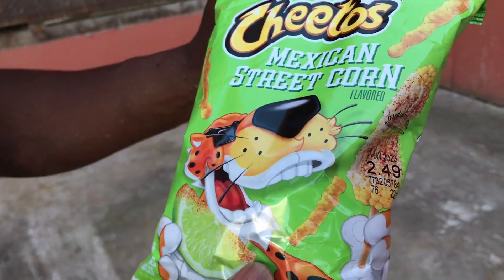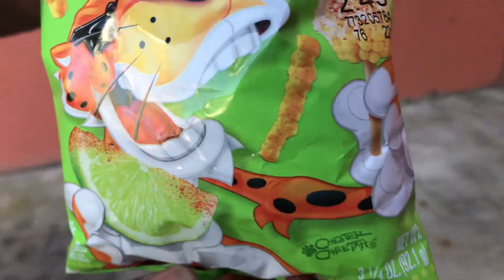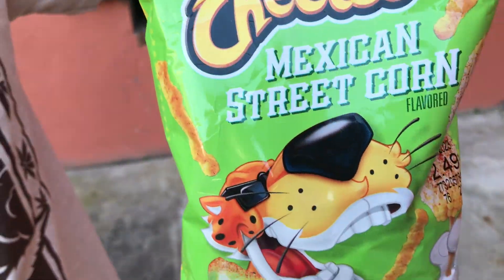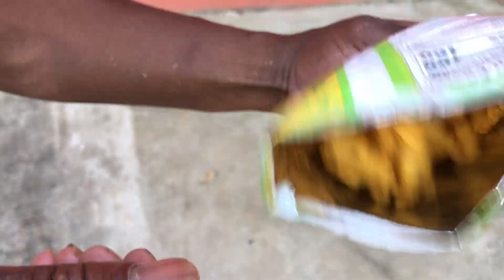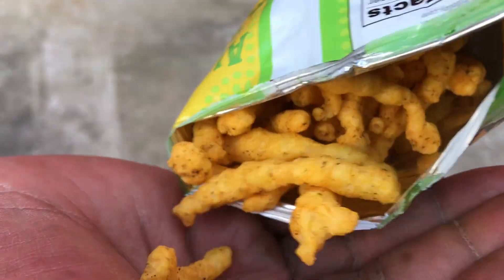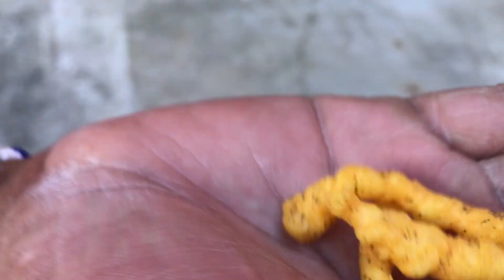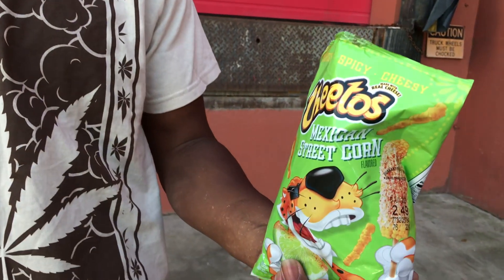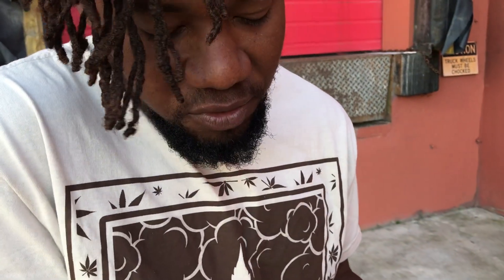Jackman trying New Mexican Cheetos Street Corn Chips!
Welcome to the Channel!! This is the Official Review of the New Cheetos Mexican Street Corn Chips.
The person reviewing in this video is JackMan!

Thanks for Checking us Out! We are For the People!!